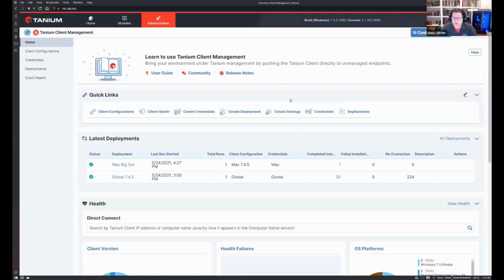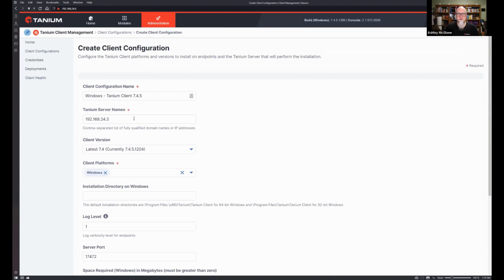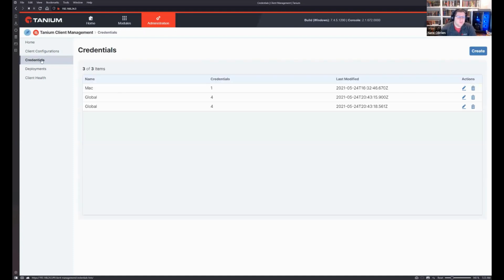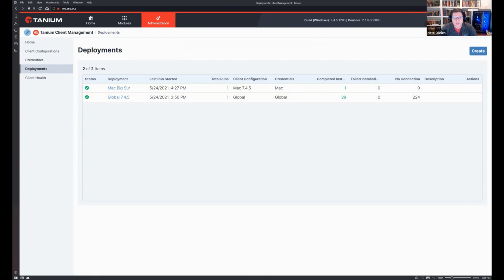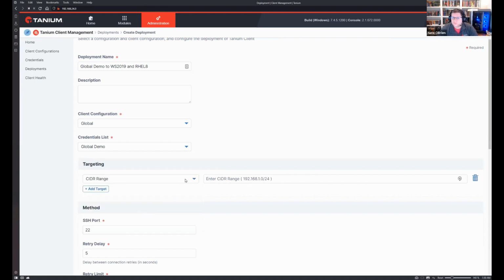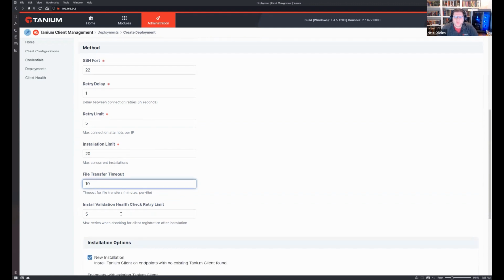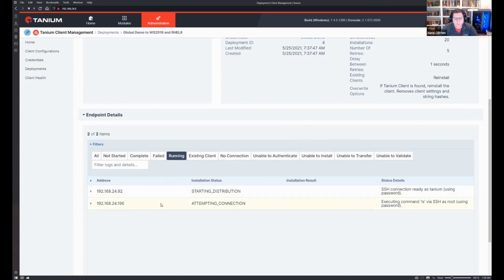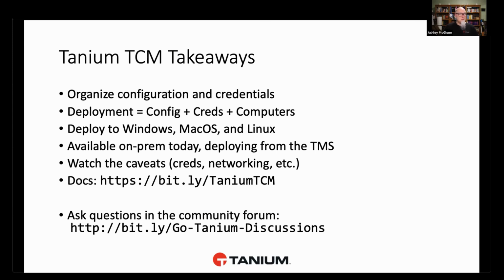Go-Tanium Tech Talks | Episode 16: "Deploying the Client with TCM"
In part one of our series on Tanium Client Management (TCM) find out how to use Tanium to deploy Tanium Clients to Windows, MacOS, and Linux endpoints.